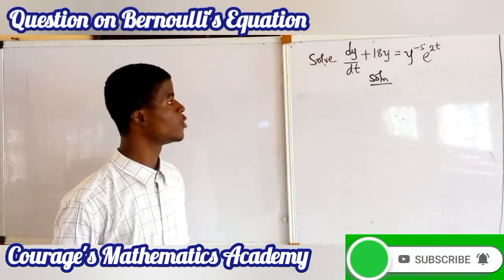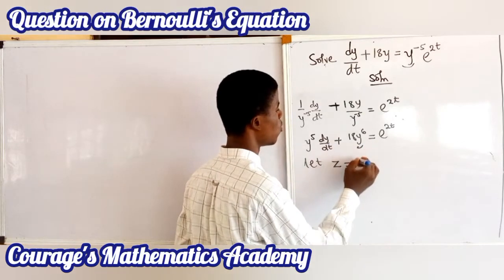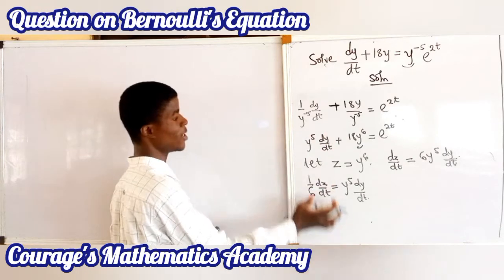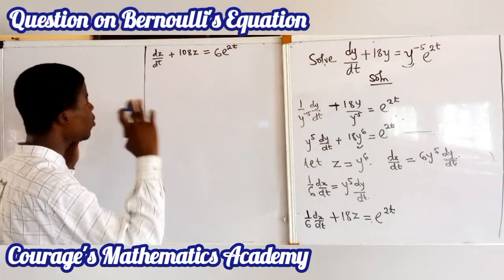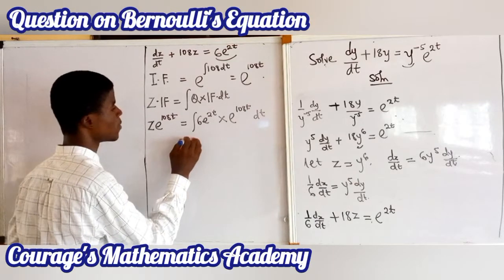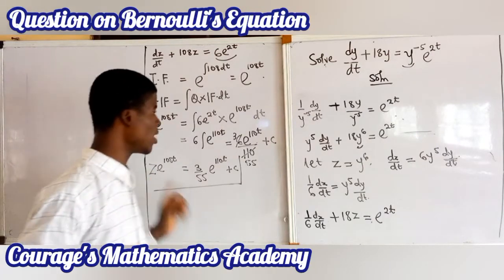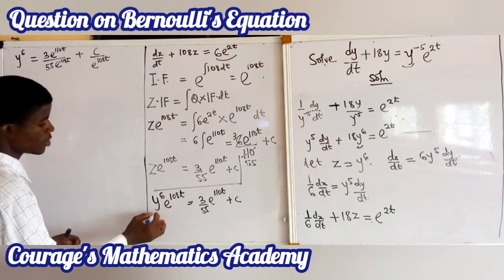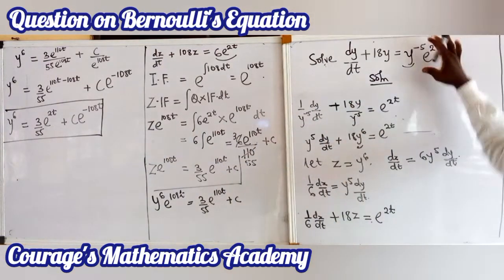Bernoulli Differential Equation | Practice Problem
This video is a solution to one UNIBEN MTH 125 QUESTION under BERNOULLI'S Differential Equation...